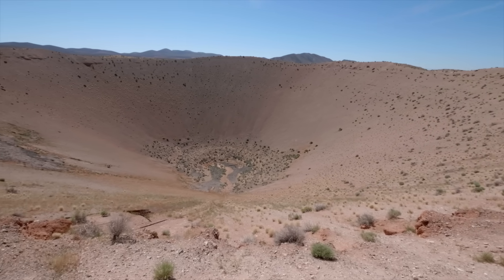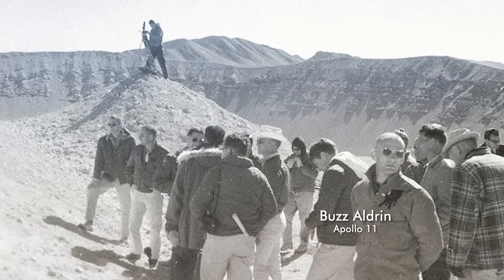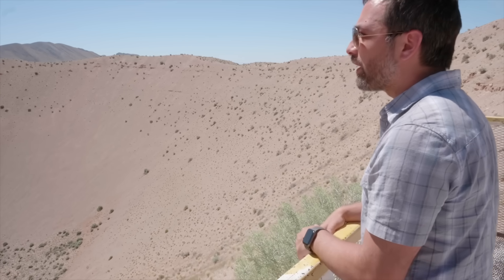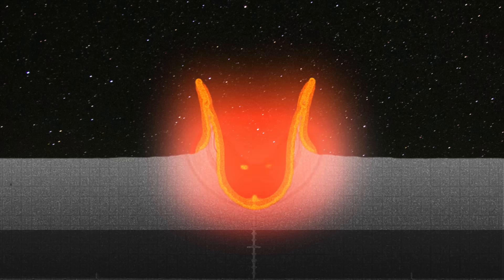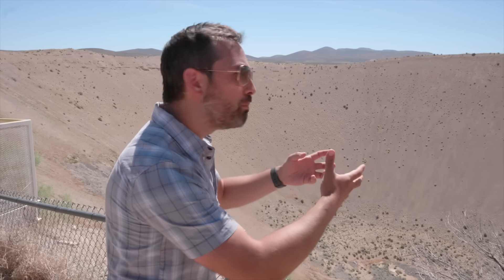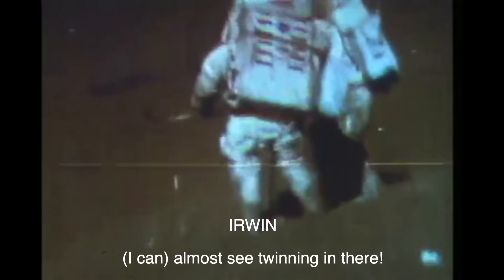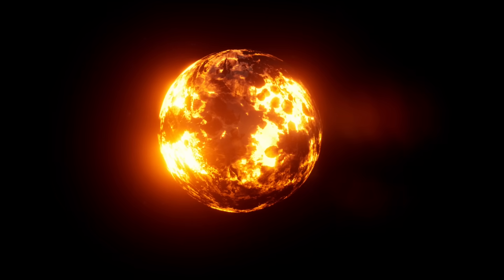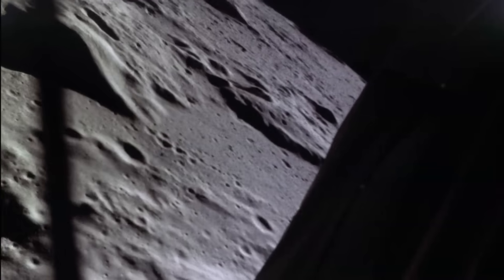Why Apollo Astronauts Trained in Nuclear Bomb Craters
Apollo astronauts trained in nuclear bomb craters at the Nevada National Security Site. But why?Thanks Audible! Start listening with a 30-day trial and your first audiobook plus two Audible Originals free when you go or text veritasium to 500500

I found this story fascinating because in a way a nuclear bomb crater is more like a meteorite impact site than an impact site itself. Consider: Barringer Crater was claimed to be a meteorite impact site but geologists dismissed it as a volcanic formation. It was only after studying nuclear bomb craters and the minerals found there that geologists concluded the energy and pressures that created Barringer Crater were too high to be from volcanic activity and therefore must have formed from a meteorite impact.

Special Thanks to:
Nevada National Security Site
The National Atomic Testing Museum

Filmed by Raquel Nuno
Story and Editing by Derek Muller and Jonny Hyman
Music and Animation by Jonny Hyman
Produced by Casey Rentz